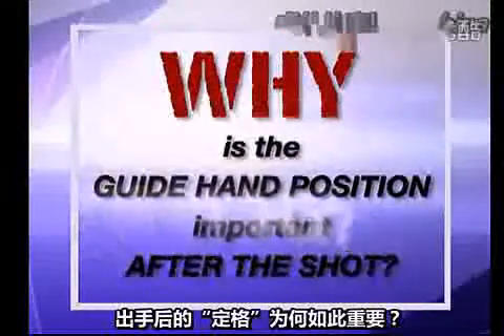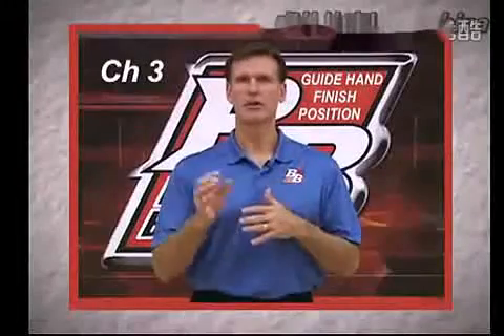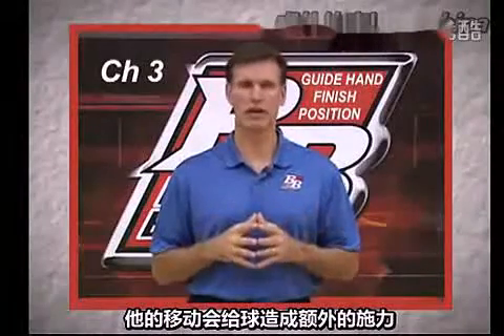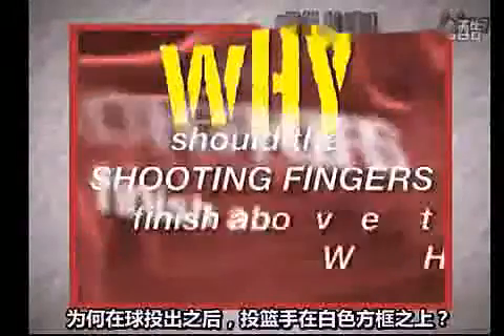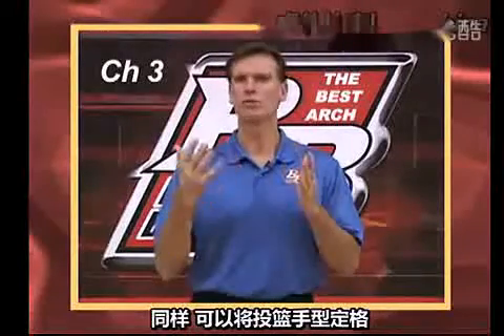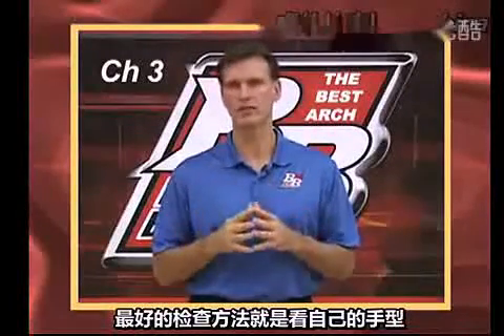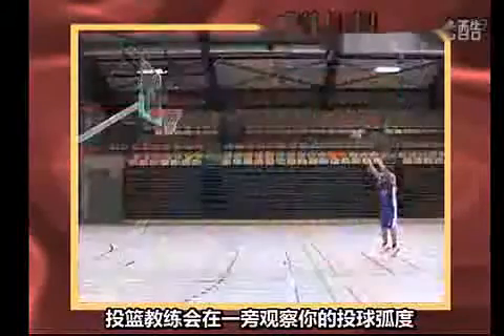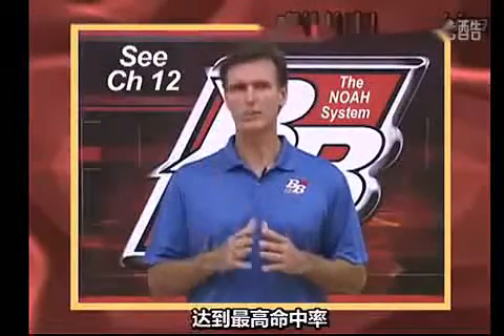Better Shooting II 0011